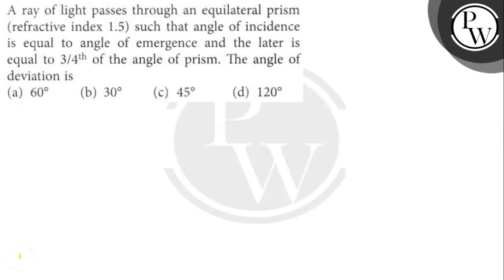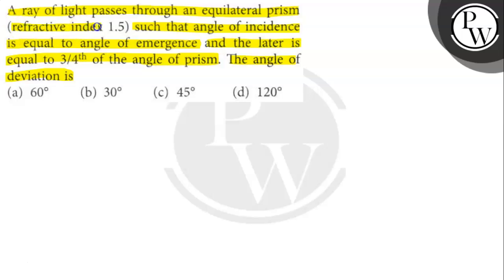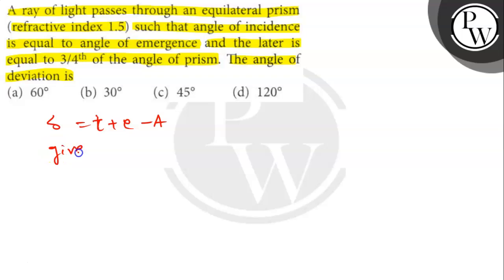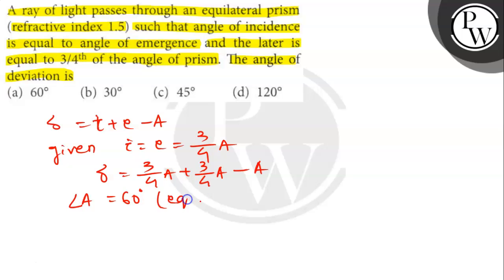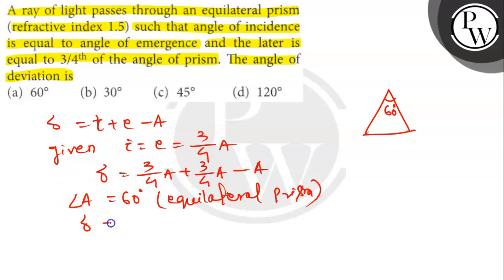A ray of light passes through an equilateral prism (refractive index 1.5) such that angle of inci...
A ray of light passes through an equilateral prism (refractive index 1.5) such that angle of incidence is equal to angle of emergence and the later is equal to 3 / 4^th of the angle of prism. The angle of deviation is
(a) 60^∘
(b) 30^∘
(d) 120^∘